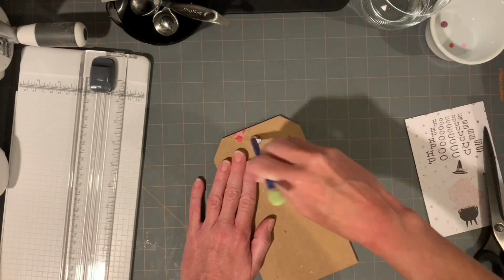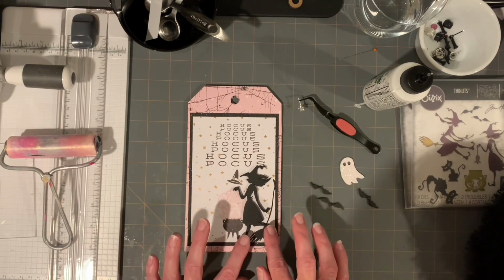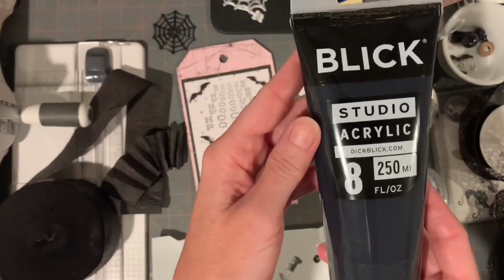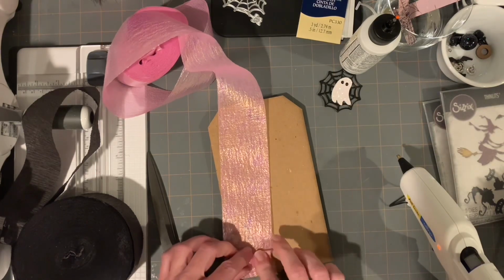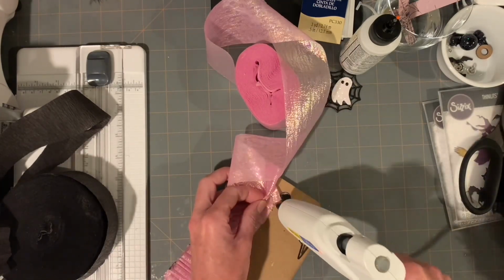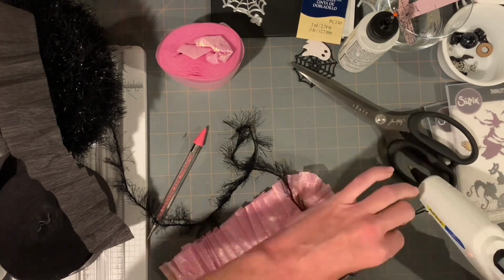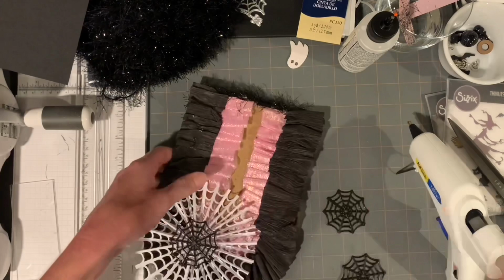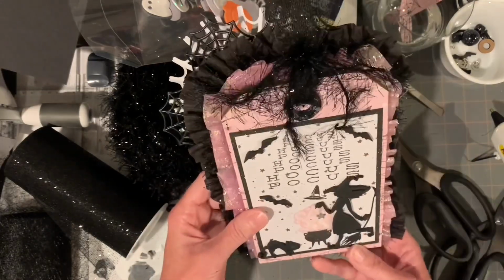Tim Holtz Etcetera Thickboard Halloween Decoration Using Frank Garcia 31& Sizzix Toile & Trouble Die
See how easy it is to create a Tim Holtz Etcetera Thickboard Halloween Decoration Using Frank Garcia 31& Sizzix Toile & Trouble Die.